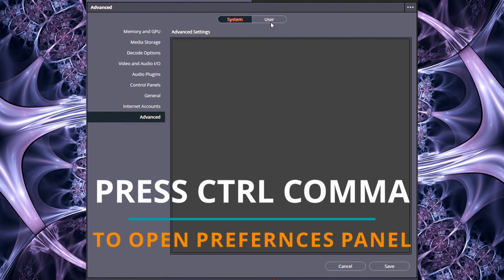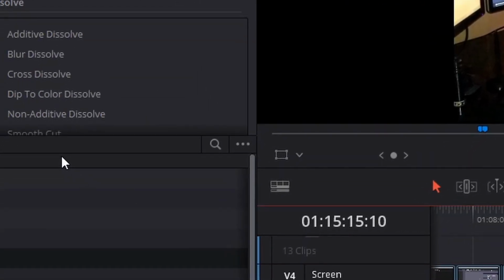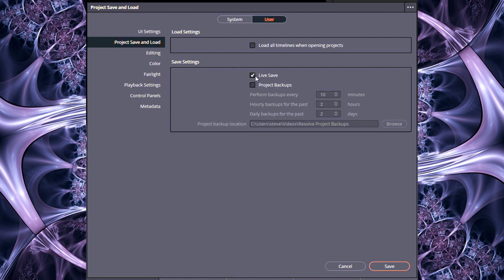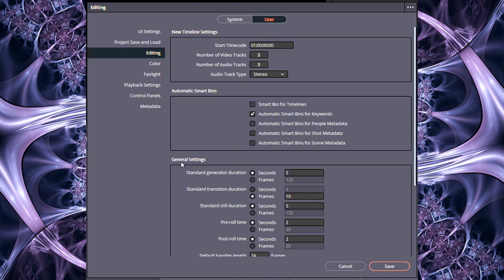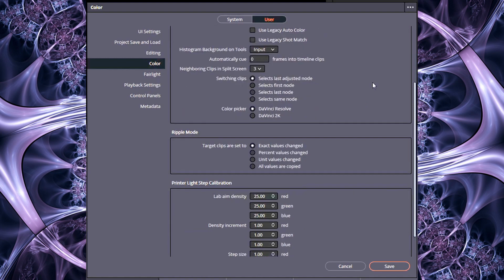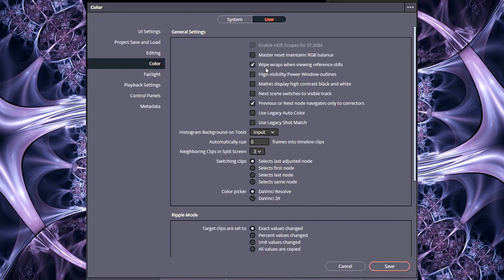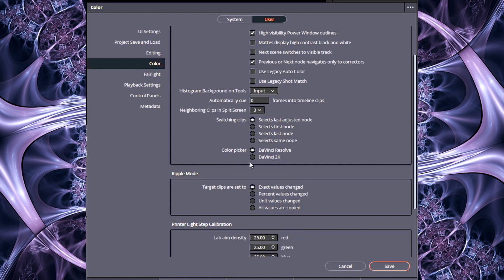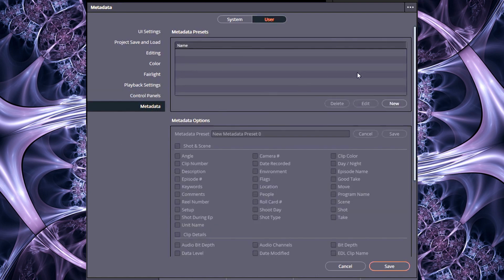User Preferences (Beginners)-DaVinci Resolve: The Manual Series #3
Tedious but crucial! Here we learn about, and how to properly set the very important user preferences settings, a critical step in productive editing

Click the link below to download the pdf file for free and follow along for a comprehensive insight into one of filmmaking’s most widely used and respected platforms for complete video editing and rendering.

Official Blackmagicdesign Davinci Resolve Training Site (Free video and book tutorial downloads and certifications)

Blackmagicdesign Davinci Resolve community forum (a lot of pros here… good for intermediate to advanced level questions and info)

Davinci Resolve User Group (private facebook group) (very helpful for quick responses to beginner questions. Good advice from pros also)

DR 16 System Requirements Make sure your system is up for the task!